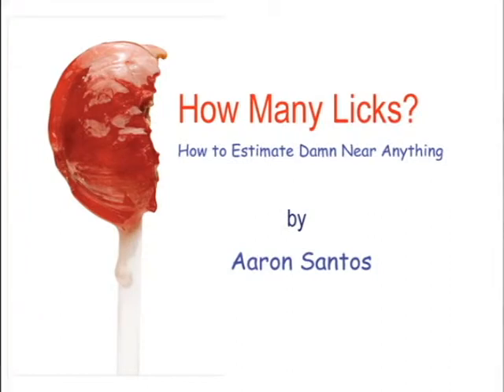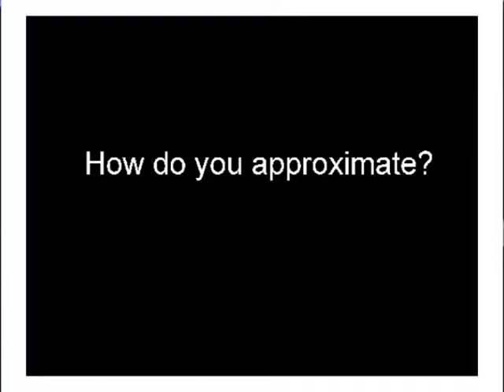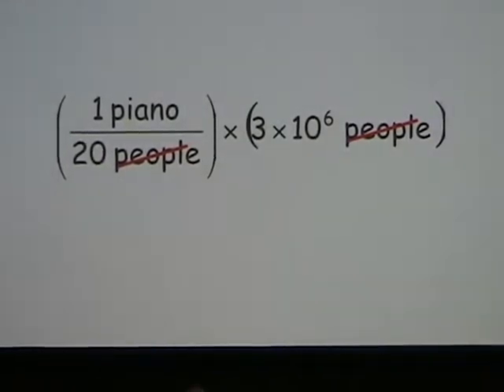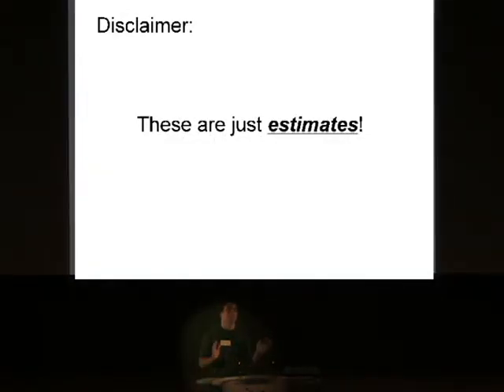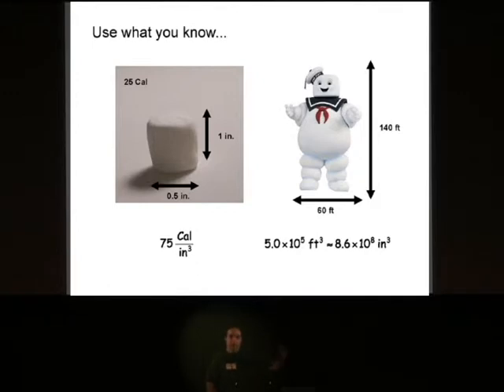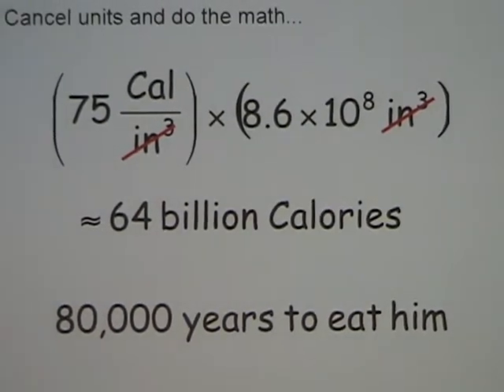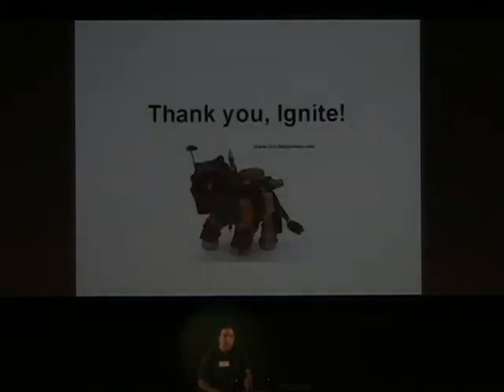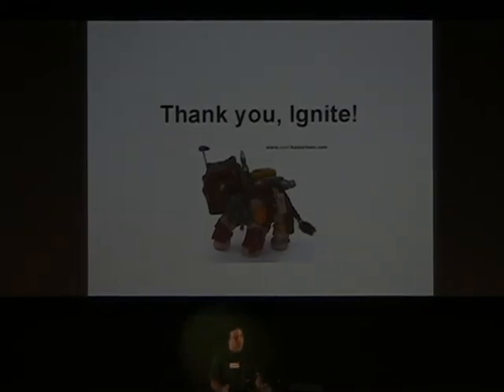20091106-IgniteA2-Talk14-Aaron Santos - How Many Licks Does It Take?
Aaron Santos
How Many Licks Does It Take?